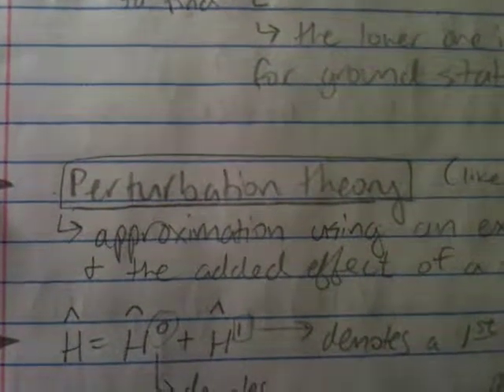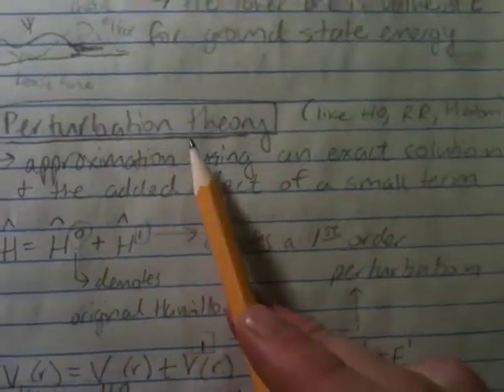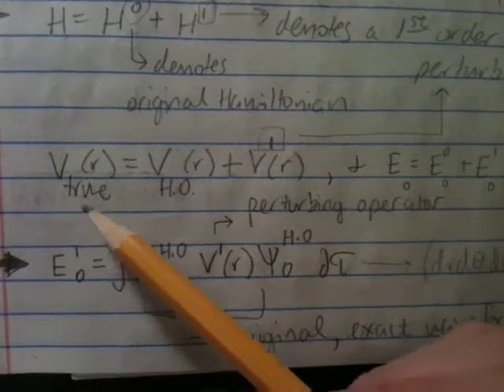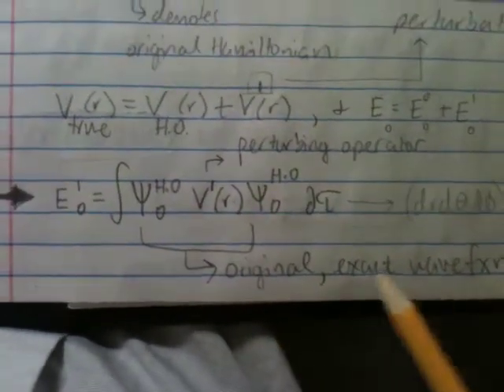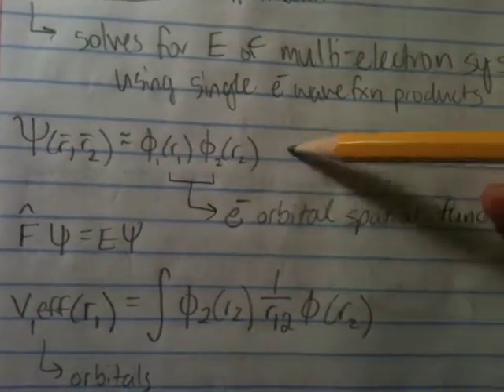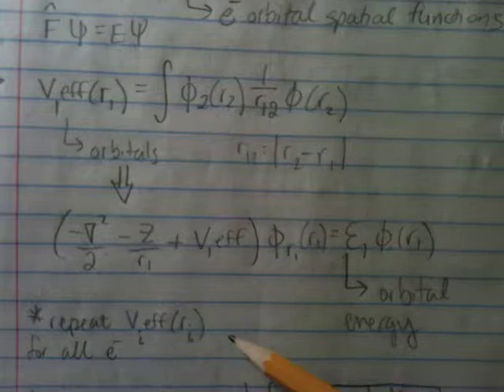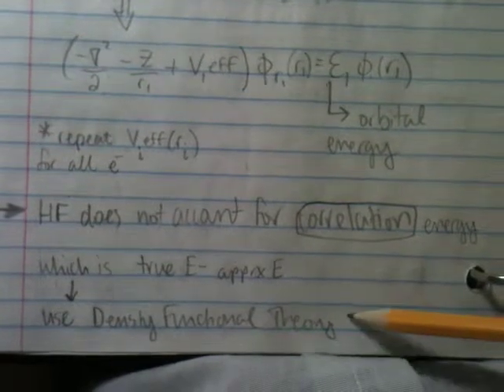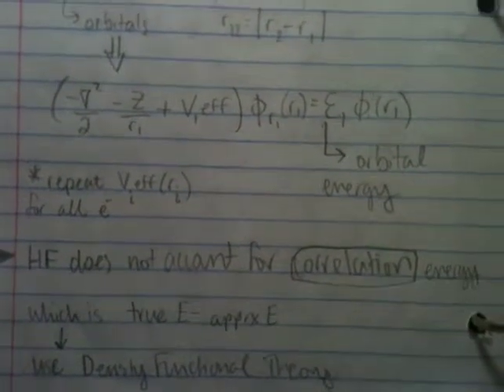P Chem Perturbation Theory, Hartree Fock-9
Feedback and criticism are highly welcome. The only way we learn is through discussion and exchange of ideas. So, if I say something wrong (and trust me I do) I will try to annotate the correction. If I miss something, please comment and berate me as loudly as possible!

Otherwise, please enjoy the sound of my melodious voice reviewing physical chemistry and good luck

Contents:
Perturbation theory 0:00
Hartree-Fock approximation 4:49
Effective Potential 5:55